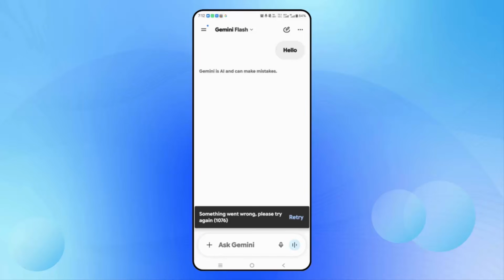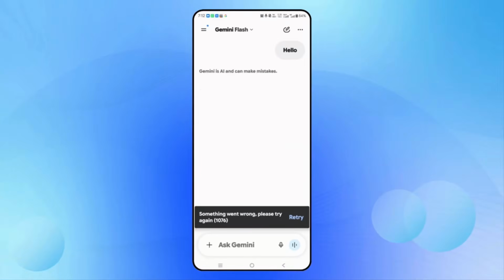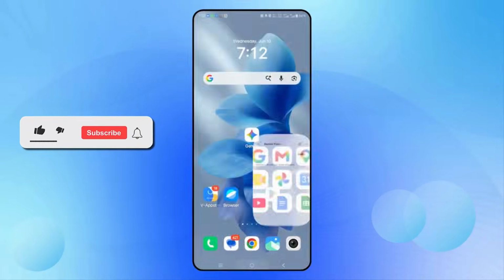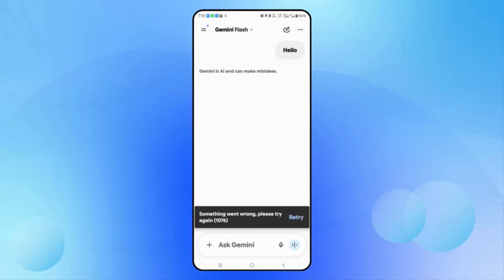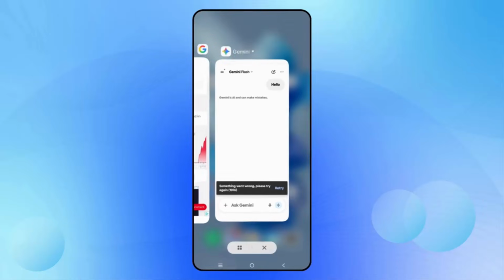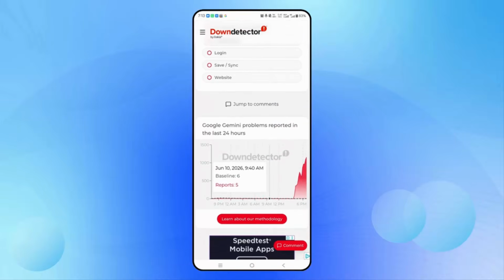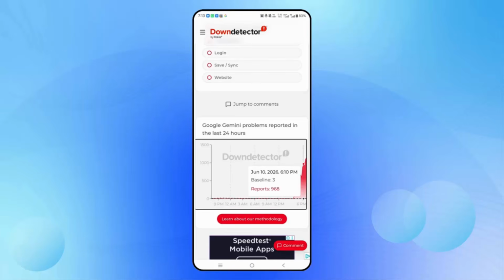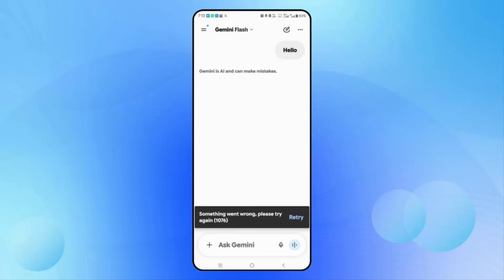How To Fix Google Gemini Something went wrong, Please try again (1076) | Google Gemini App Problem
In this video tutorial, learn How To Fix Google Gemini Something went wrong, Please try again (1076) or Google Gemini App Problem

🌐Social Media-